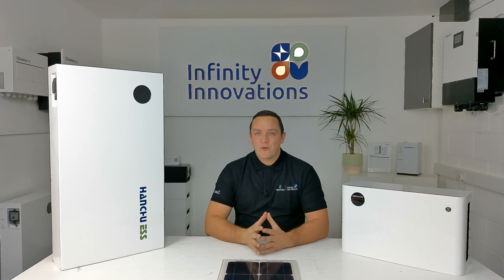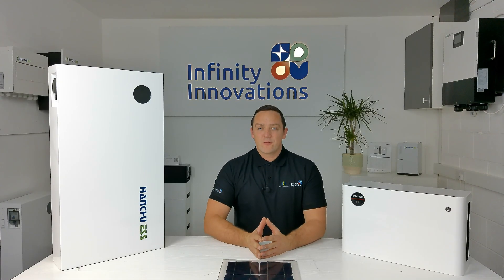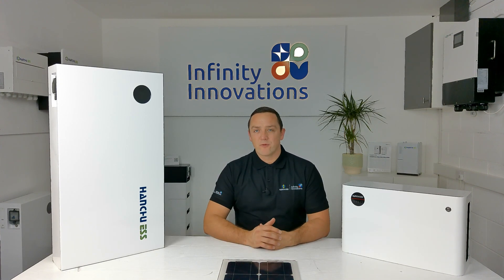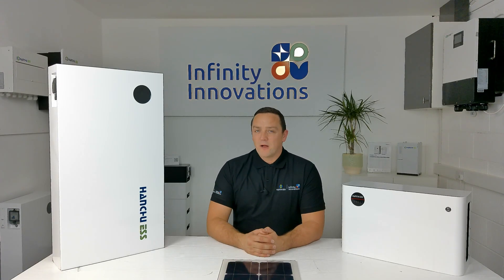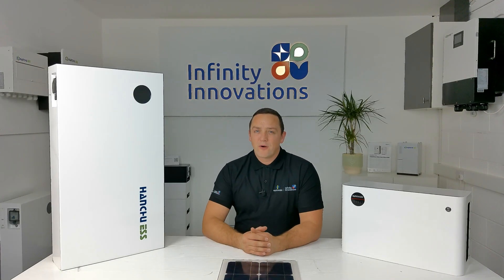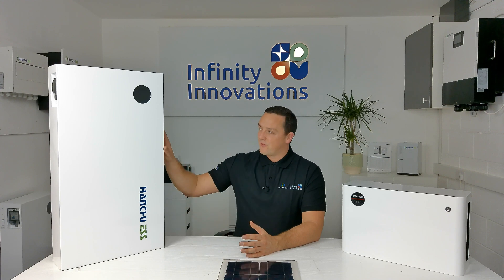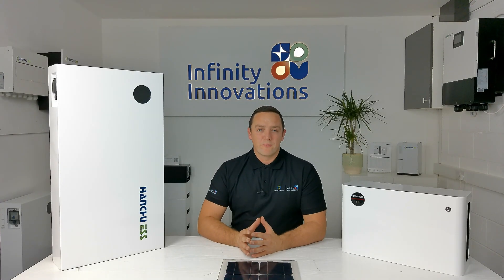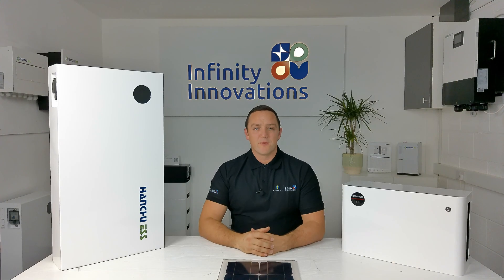Hanchu 9.4kWh Blade Lithium Battery Overview